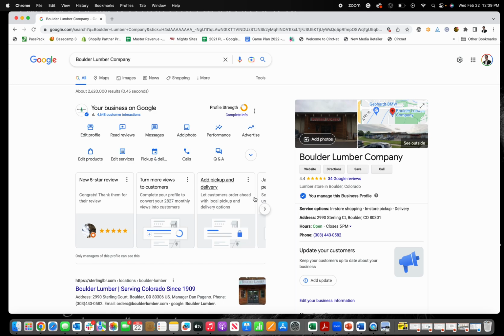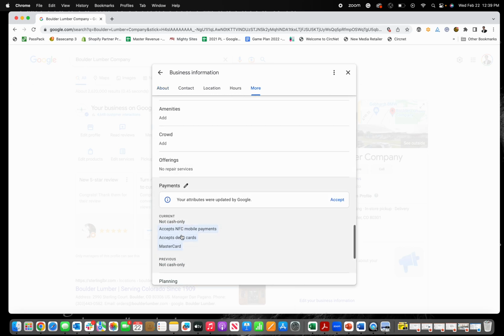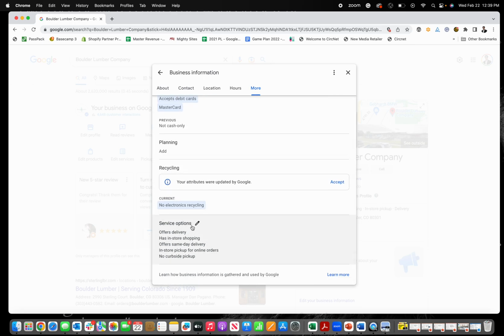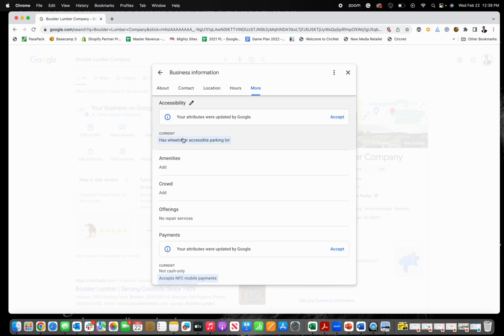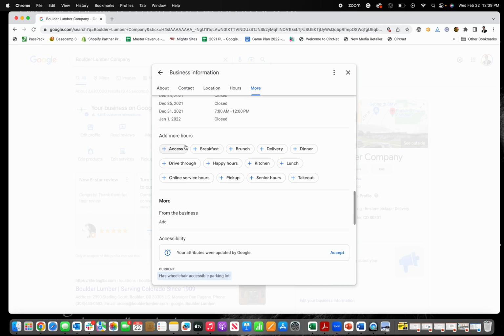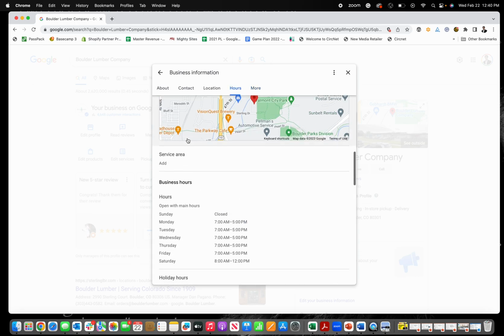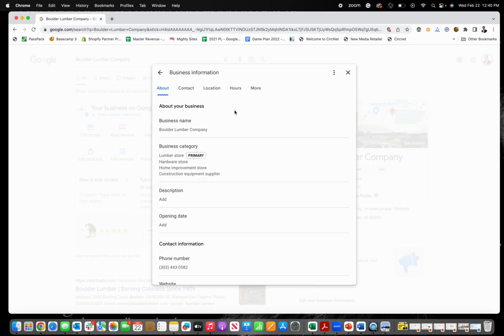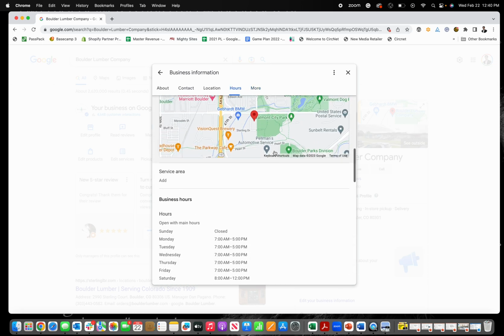How to Add Attributes to Google Business Profile [Quick & Easy]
How to add attributes to your Google Business Profile (Google my business).

This video shows you how to quickly and easily add, delete or edit attributes about your business on your Google Business Profile.